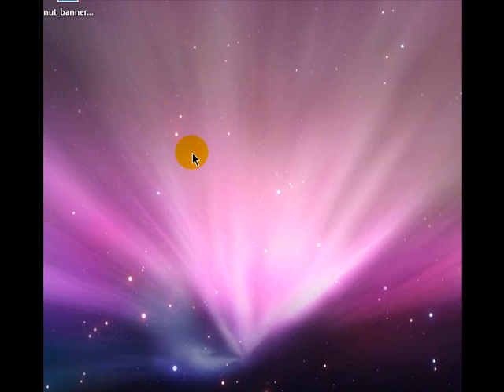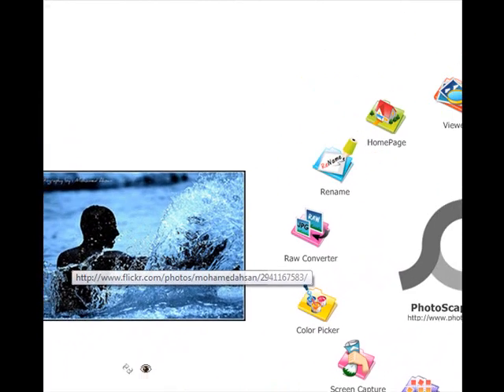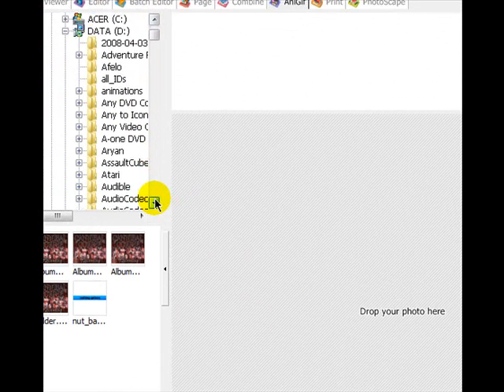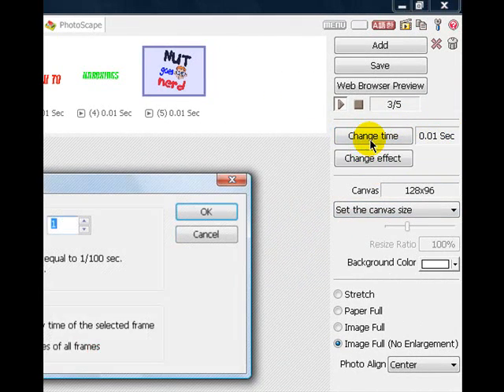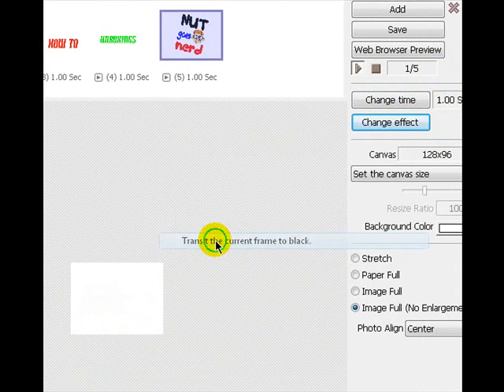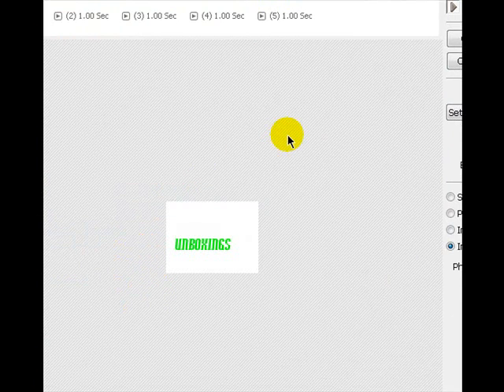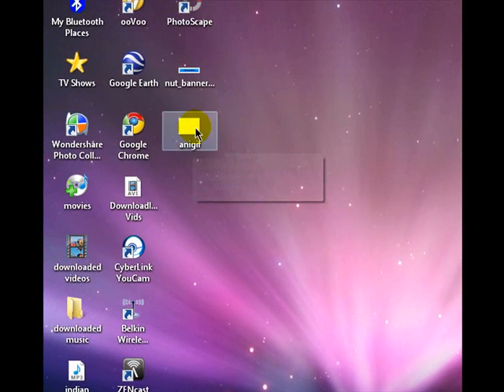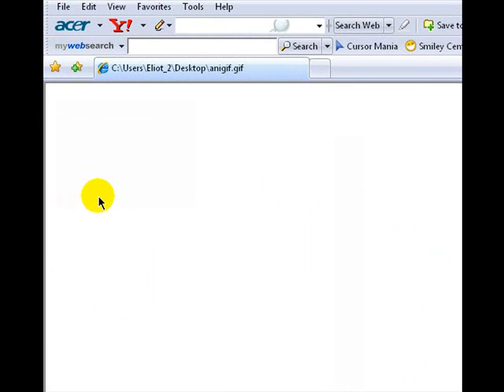How to make an animated gif for free